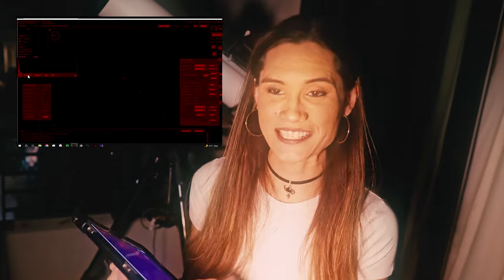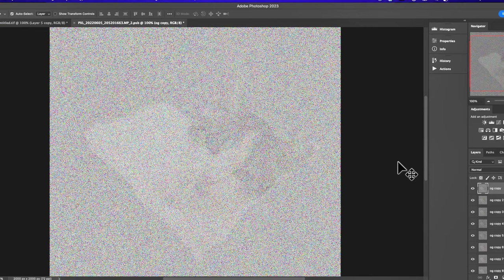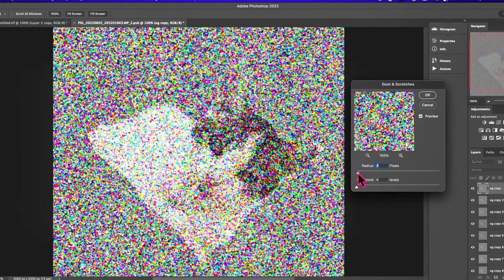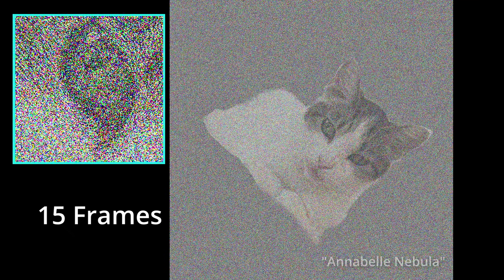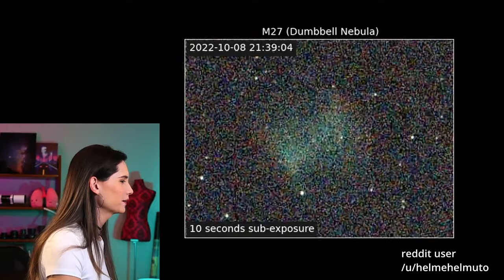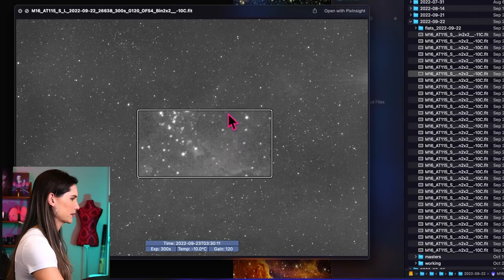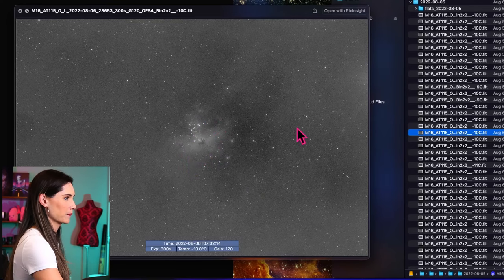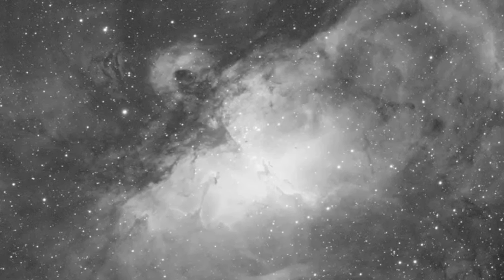How stacking reduces noise to photograph faint objects in space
Here's a brief explanation of how stacking works! This is super important for taking photos of the deep sky objects which are extremely dim and often obscured by light pollution. Taking photos of these is a little more challenging than creating longer and longer exposures. It's also about holding the noise at bay!

Equipment:
Camera: ZWO ASI294mm pro (temp -10C, gain 120, offset 4)
Filters: ZWO Ha 7mm, LRGB
Telescope Mount: iOptron CEM40
Telescope: Astrotech AT115 with field flattener (644mm f/5.6)
Accessories: ZWO electronic filter wheel (EFW) and autofocuser (EAF)

Acquisition/Processing:
Ha, 135x300sec exposures
Sii, 138x300sec exposures
Oiii, 170x300sec exposures
Total exposure (integration) time: 36 hours spread over 16 nights

I didn't save the cropped images with stars (still not used to Pixinsight!) so these stars are the star mask from Ha data. They look pretty bad, I know. I need to find a way to realign and redo them with some color!